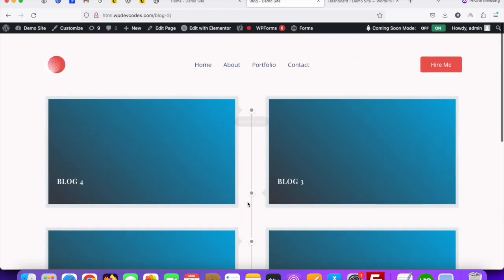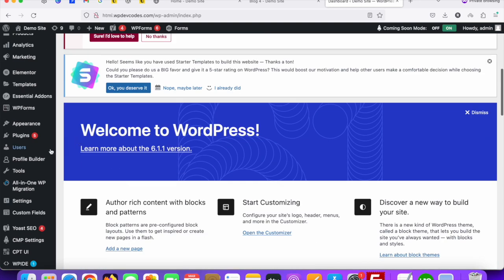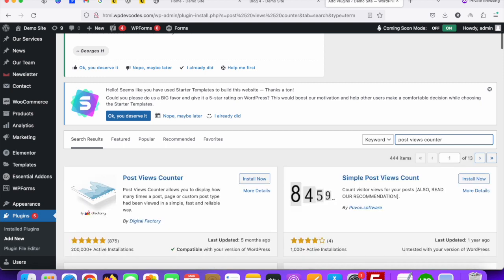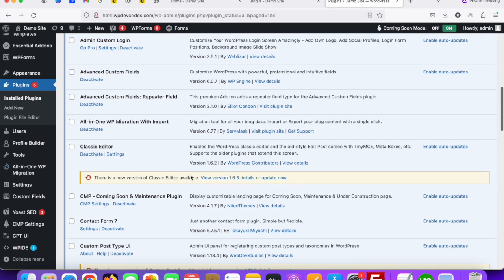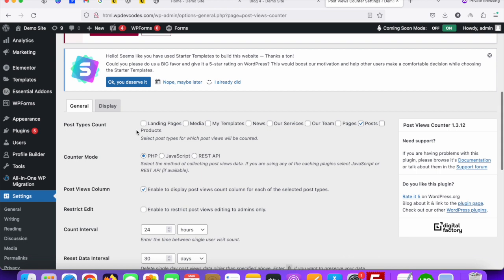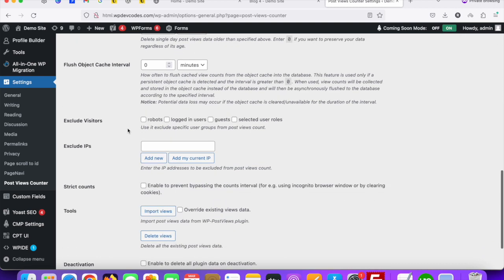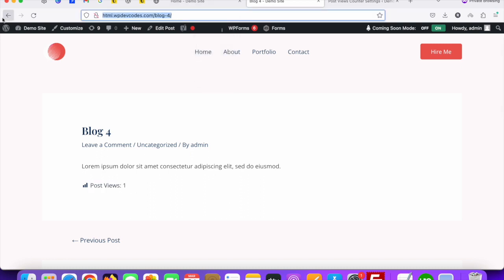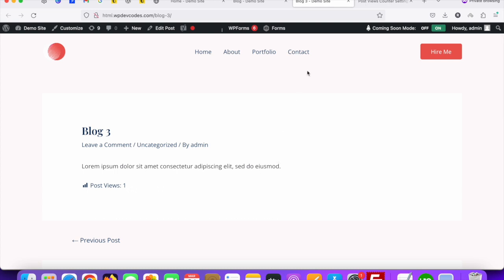How to Display Total Views on WordPress Posts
In this tutorial we will discuss How to Display Total Views on WordPress Posts. Please watch this entire video and learn how to get it done.